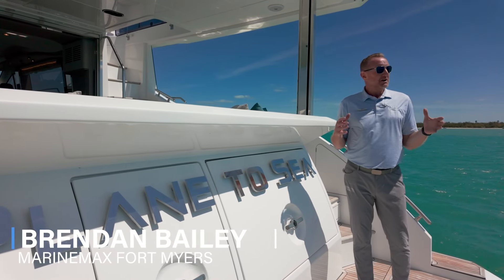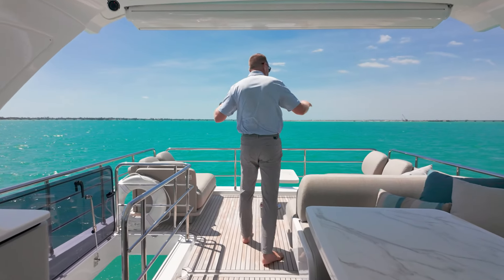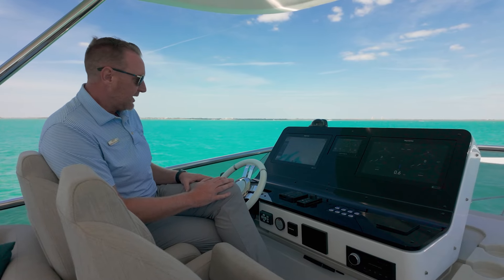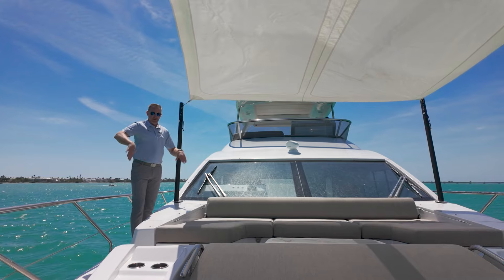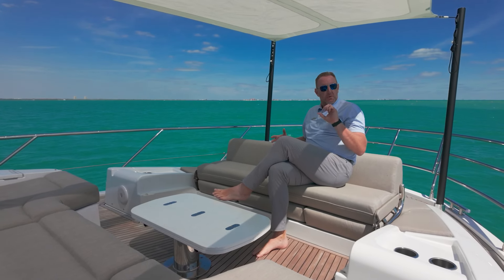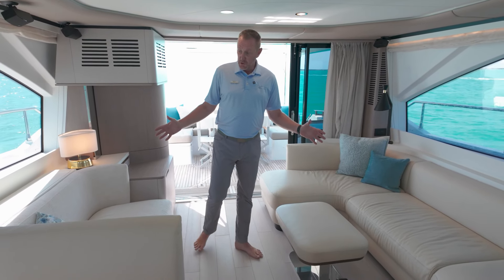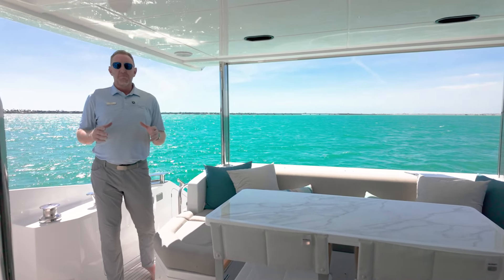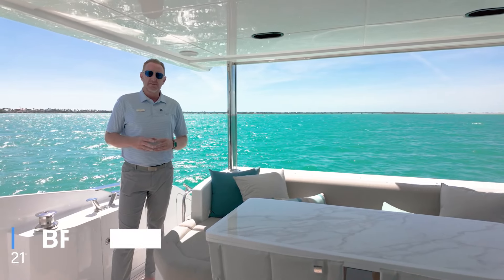2023 Azimut 60 Fly Available At MarineMax Fort Myers!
Join Brendan Bailey aboard his newest listing! This phenomenal 2023 Azimut 60 Fly is ready for it's new owner to take off to your next dream destination. Schedule a sea trial today and come down to MarineMax Fort Myers to see it for yourself!